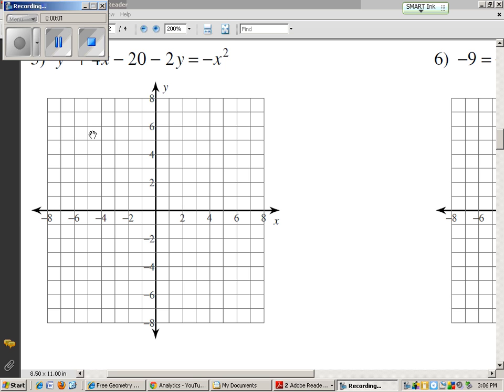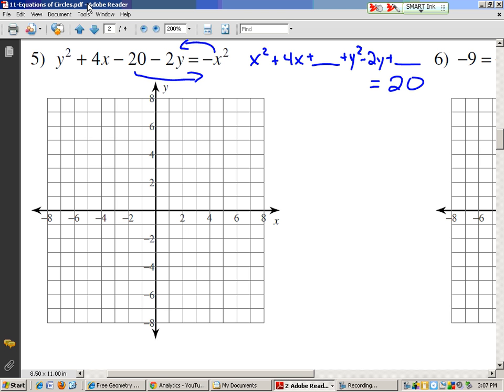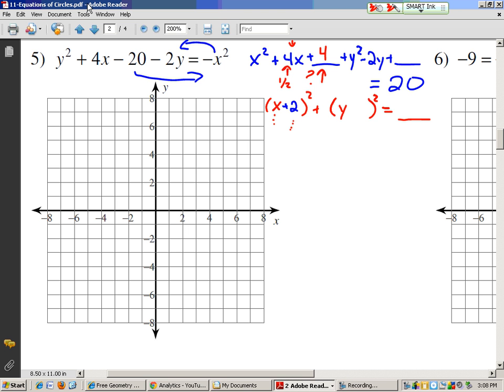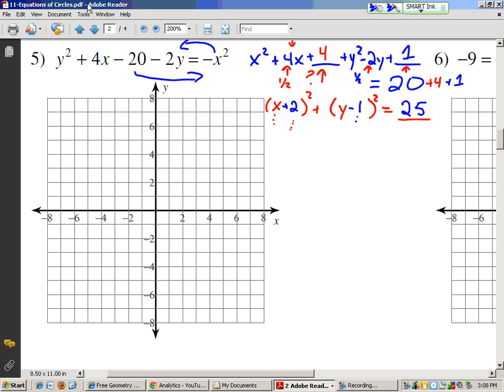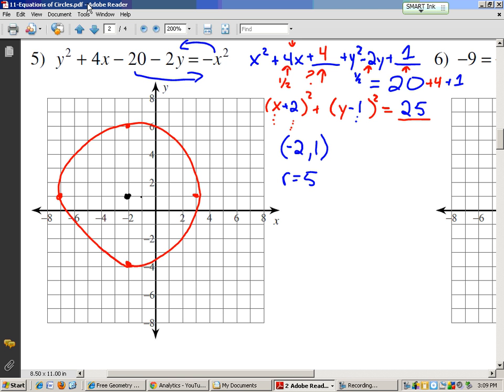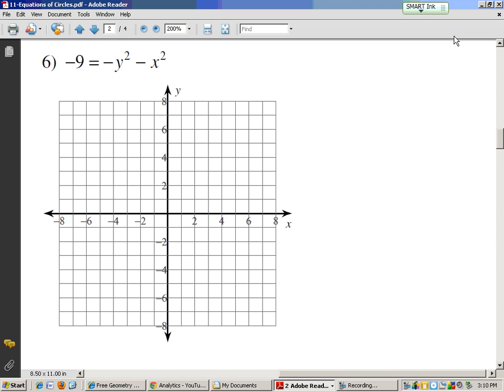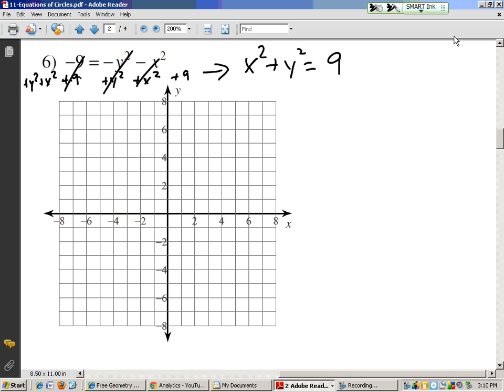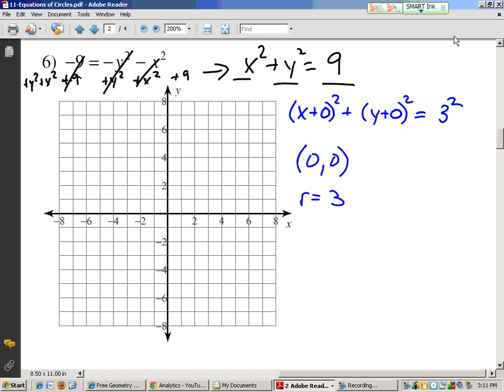Equations of circles 2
This is the work on half the problems in the kutasoftware.com packet on the pages covering equations of circles.